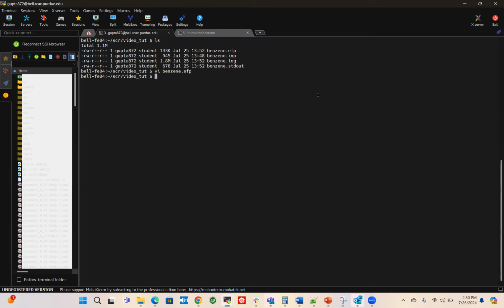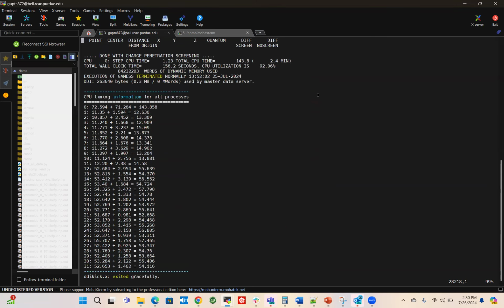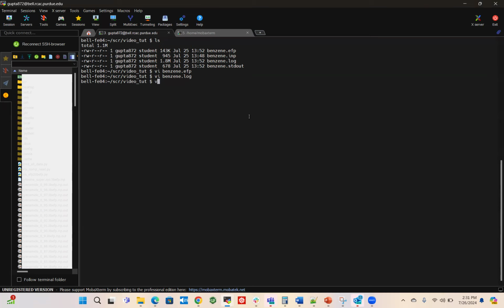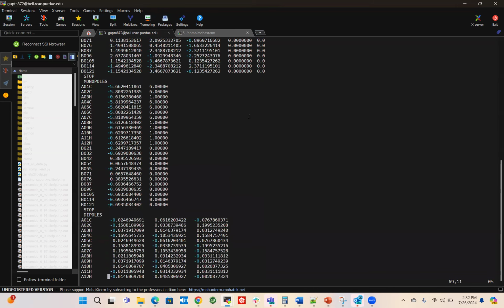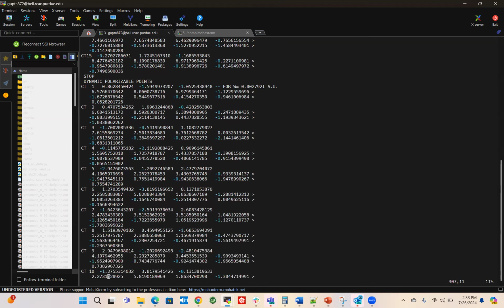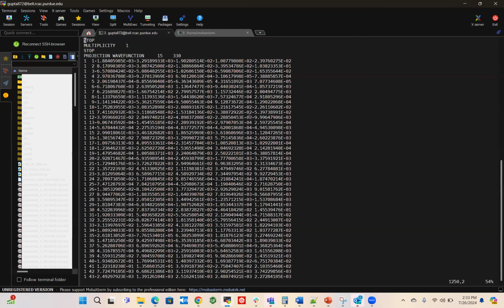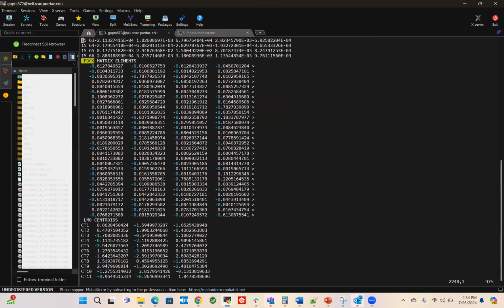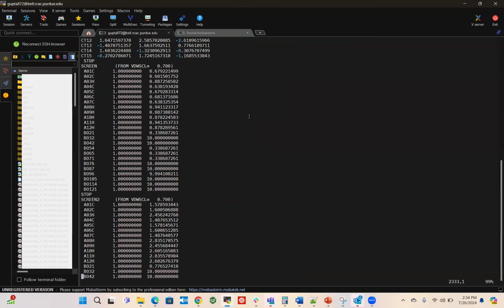Analyzing MAKEFP output (Computational Modeling-LIBEFP)